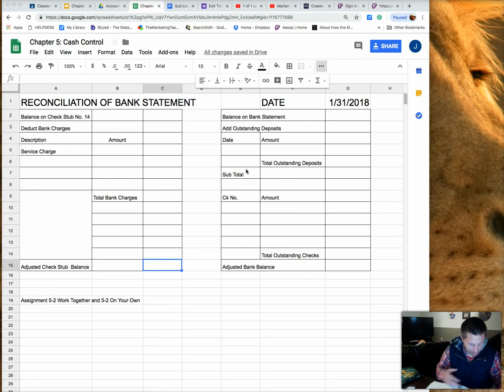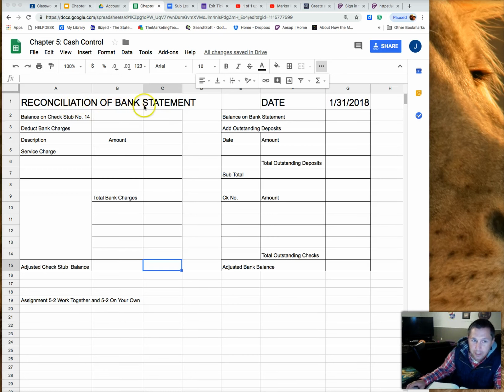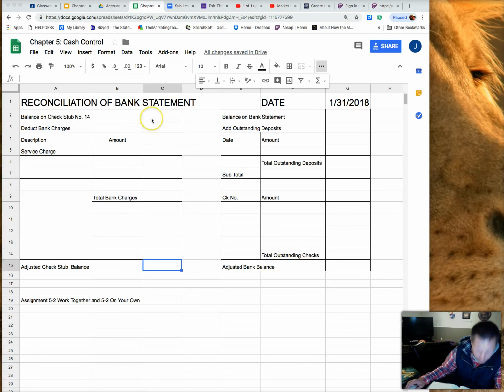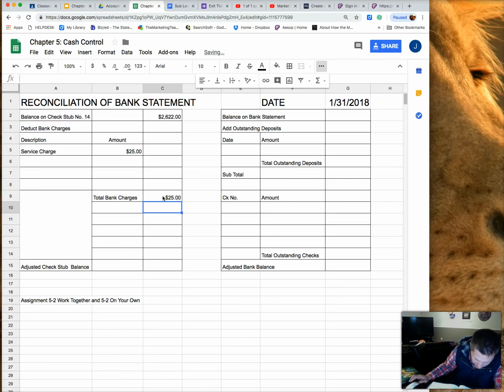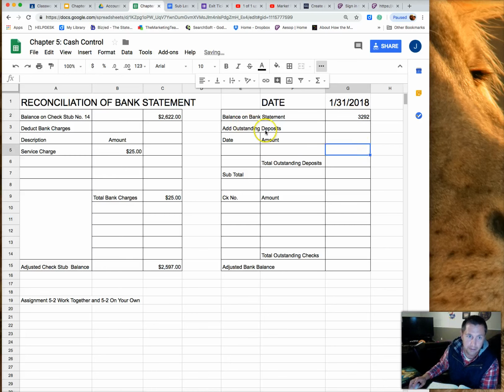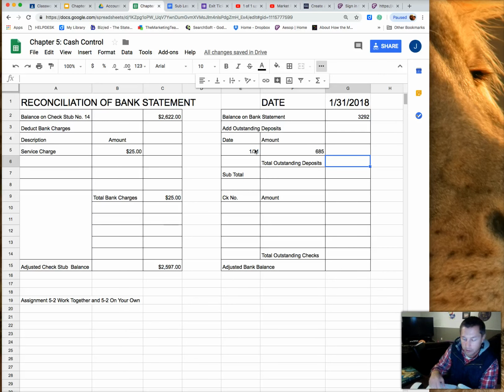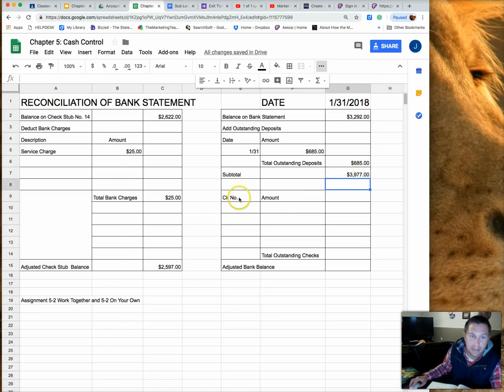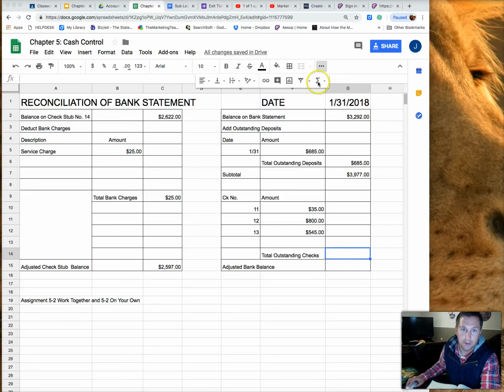Chapter 5 Bank Reconciliation